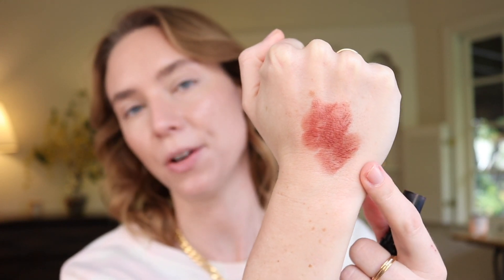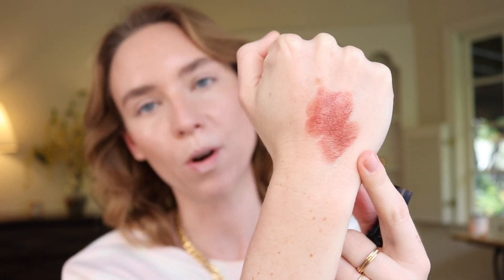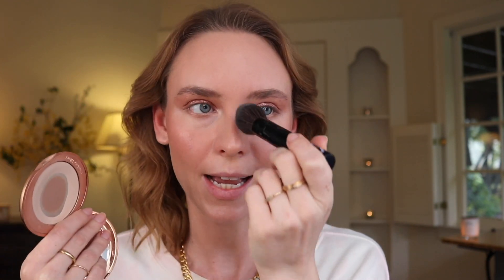Full Face of Makeup I Forgot About (+ mini declutter!)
Come hang out with me while I apply a full face of makeup I forgot about! In the end, I'm going to decide whether I'm going to keep or declutter each item.

Products:
Kulfi Concealer in Ice Ice Berry
Saie Sun Melt Bronzer in Light Bronze
Roen Quad 11:11
Mac Cosmetics Eyeshadow in Shroom
Charlotte Tilbury Flawless Finish Powder in Fair

Other Products Used:
Makeup Forever Full Cover Concealer in Vanilla
L’Oreal Brow Stylist Definer in Brunette
Kaja Trio in Chocolate Dahlia
Maybelline Lash Sensational Sky High Mascara